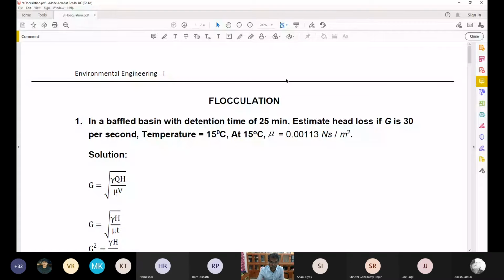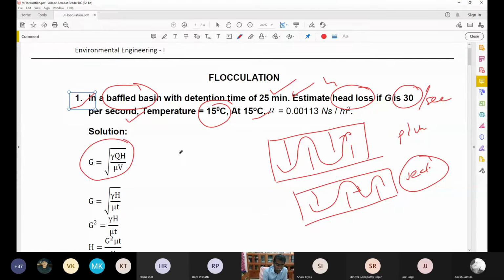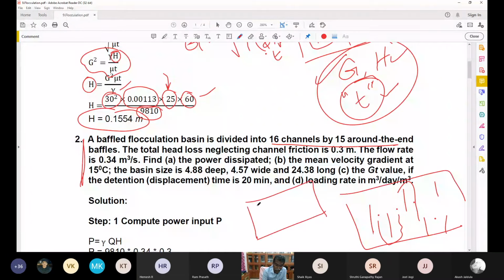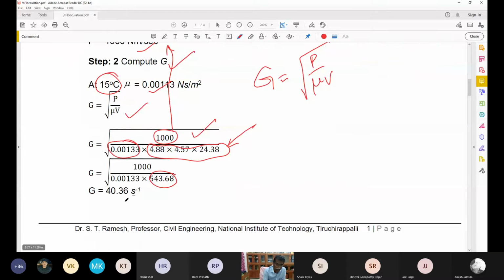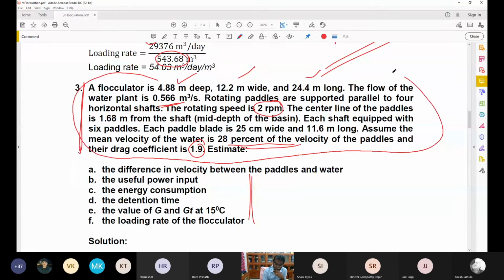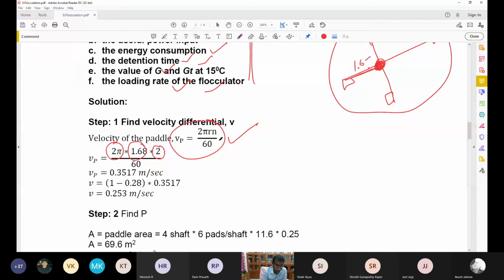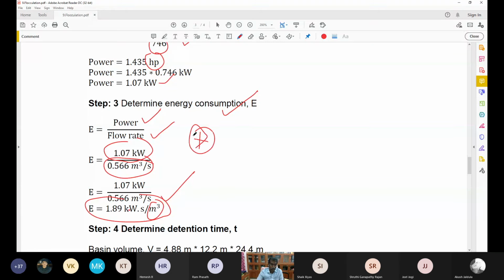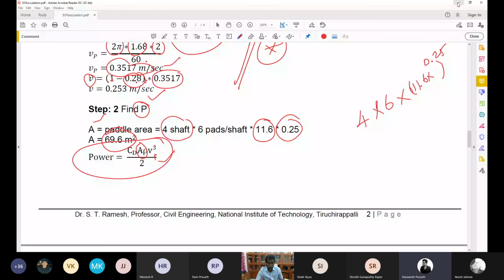ENV ENG CEPC 17 (09/04/2021) Flocculation PART 2